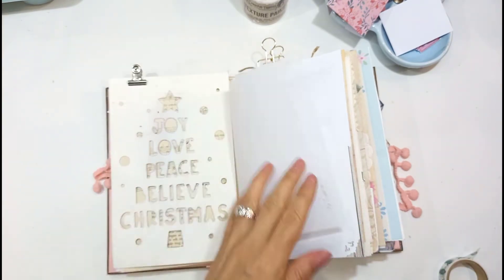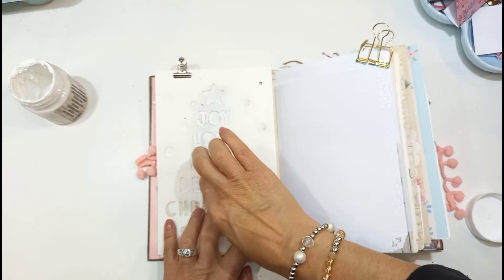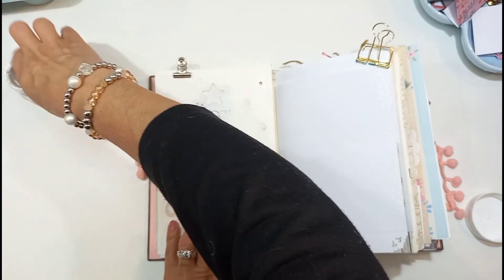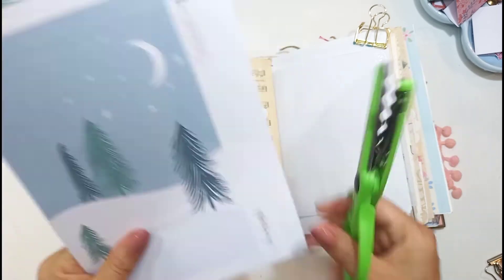Scripture journal with me #14 | Mary's prayer of praise | Illustrated faith printable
I am doing an entry in my Scripture Journal. We are looking at Mary's prayer of praise. It is found in Luke 1 . I am using a Bravelittletaylor printable from Illustrated Faith. I will link it below.

Thanks so much for your kindness.

I wrote a devotional called Come away with me Beloved. It is a free printable.